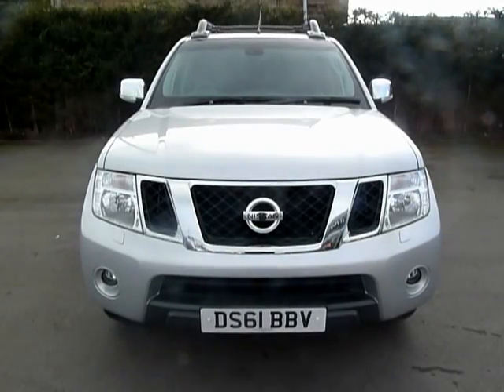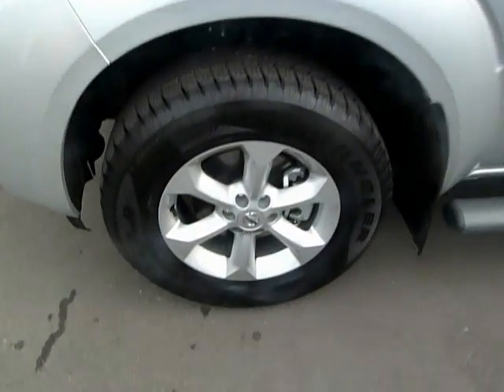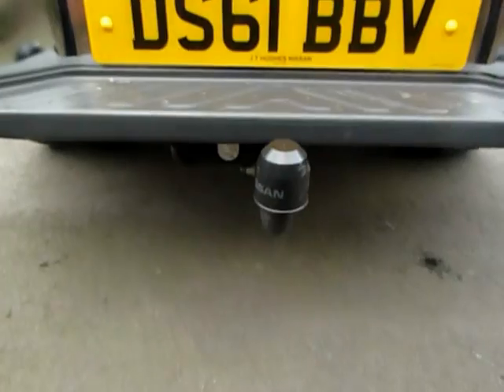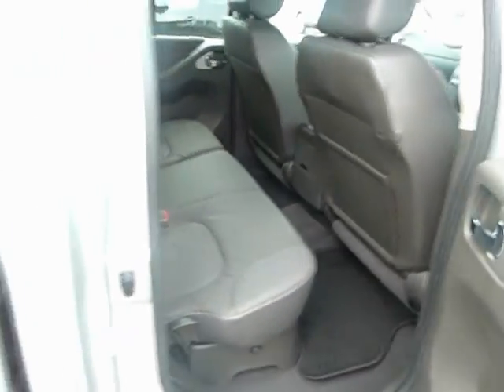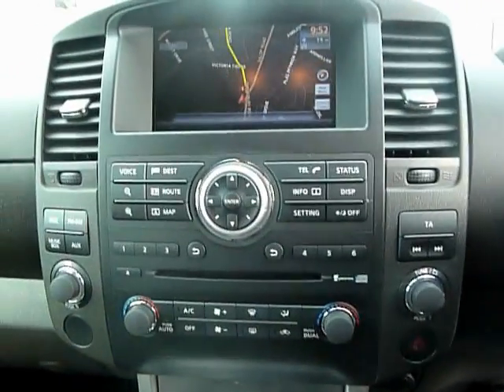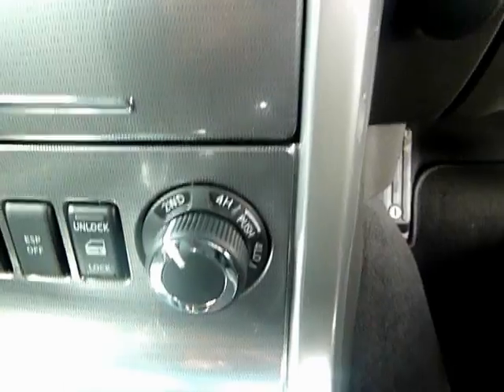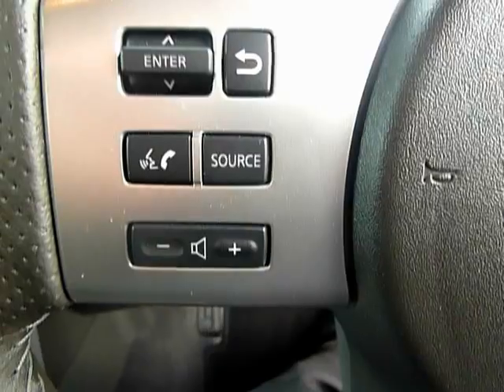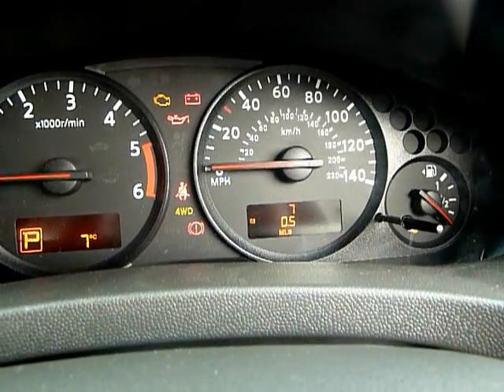Nissan Navara DS61BBV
DS61BBV Nissan Navara TEKNA 2.5 pick-up metallic grey diesel auto load liner full-leather interior tow bar roof rail connect pack EX DEMONSTRATOR 7 miles only